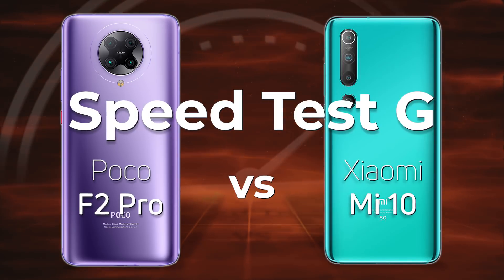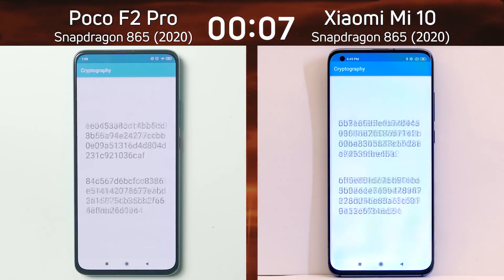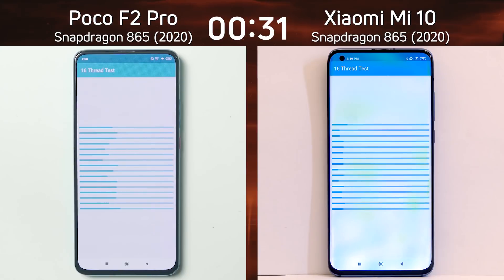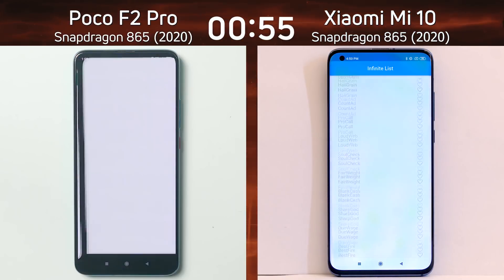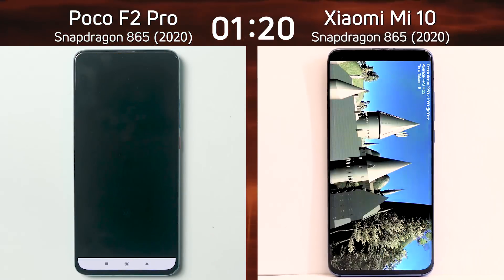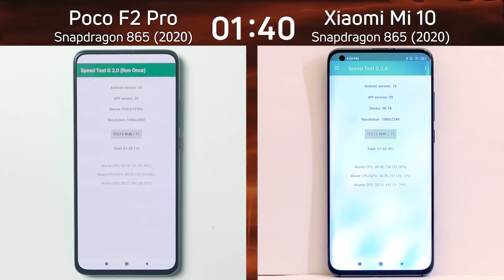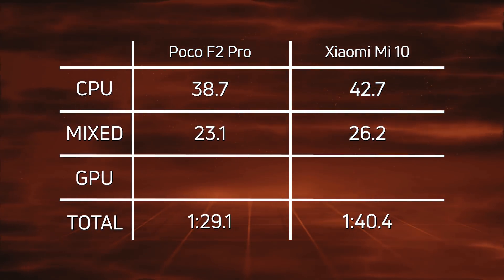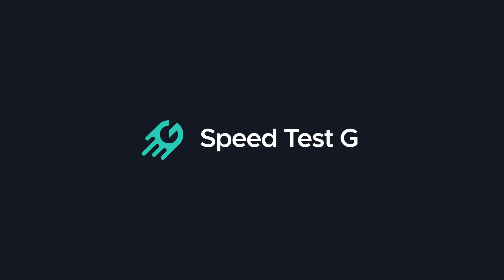Poco F2 Pro vs Xiaomi Mi 10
Does Xiaomi make flagship killers? Here are two of its contenders, the Poco F2 Pro and the Mi 10. Both sport the Snapdragon 865, but which one is faster? Let's find out.